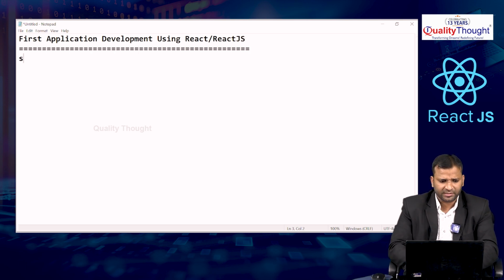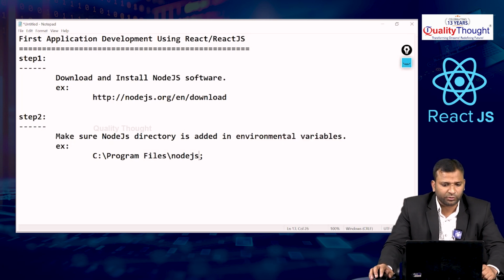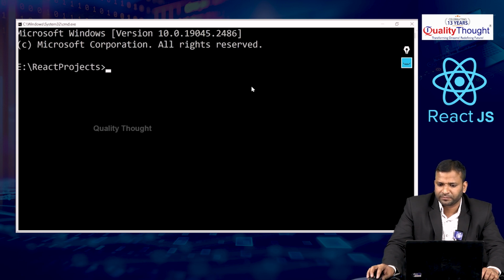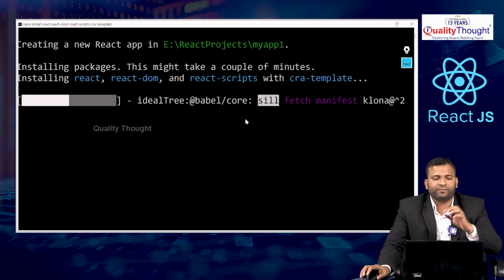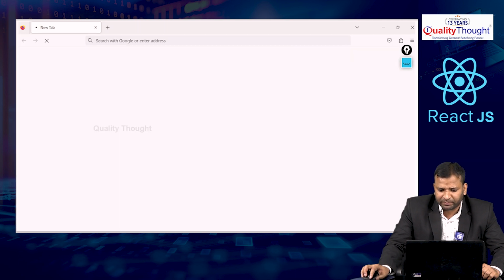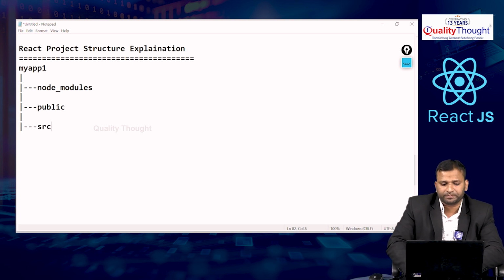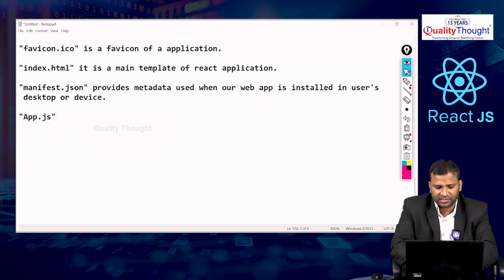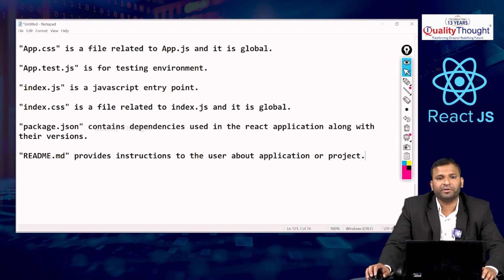Learn Application Development Using ReactJS - ReactJS Tutorial For Beginners | ReactJS Class 04